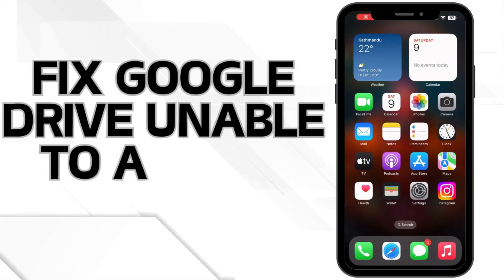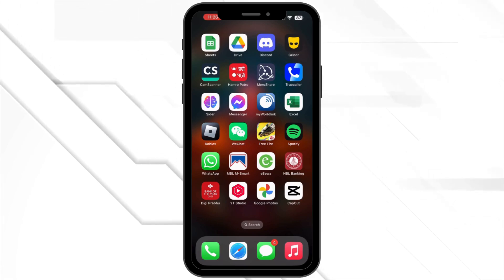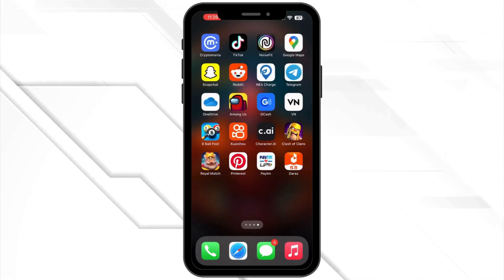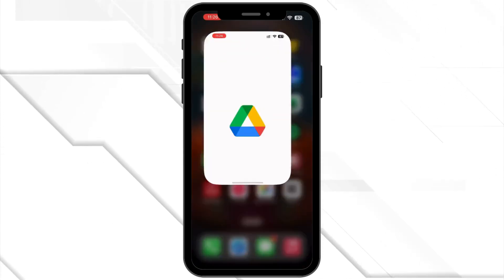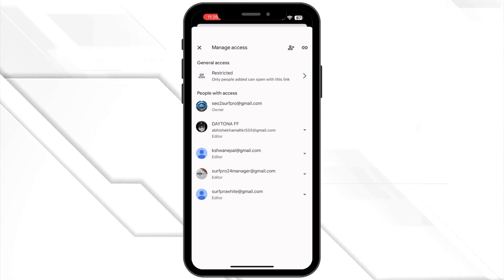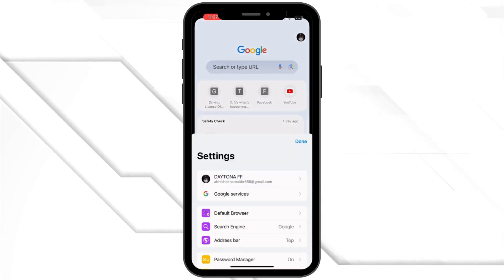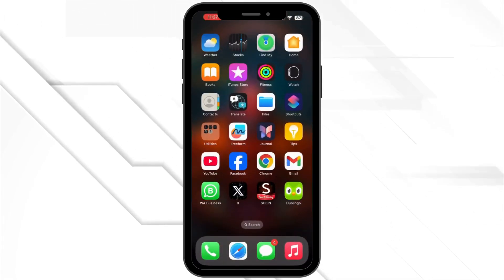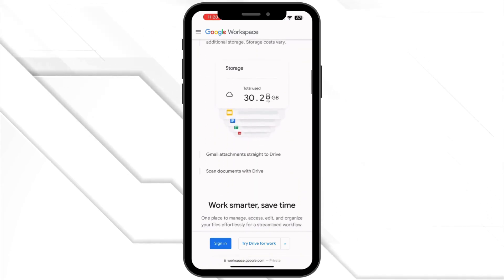How to Fix Google Drive Unable to Access Document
Struggling to access a document on Google Drive? This guide will help you troubleshoot and resolve common issues preventing you from accessing your Google Drive documents in 2024. Follow these steps to regain access and ensure your files are always available when you need them!

Timestamps:
0:00 introduction
0:15 steps to fix Google Drive unable to access document